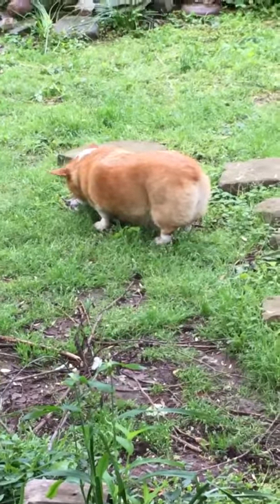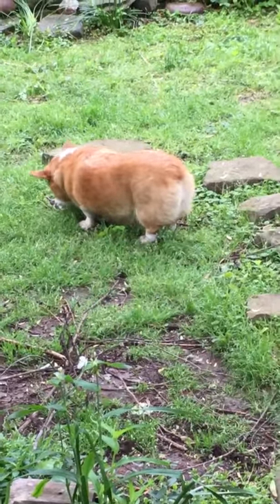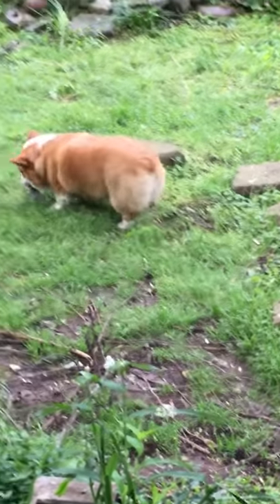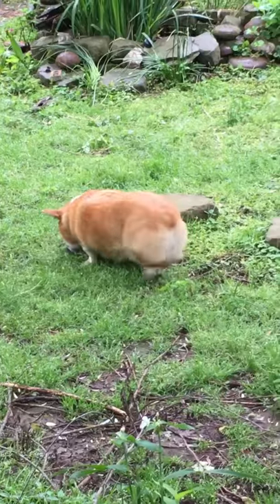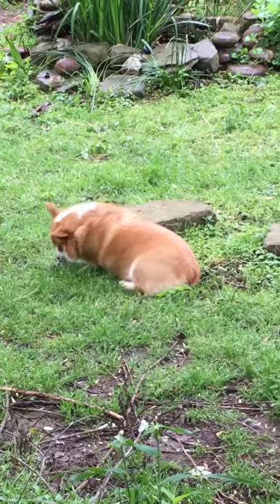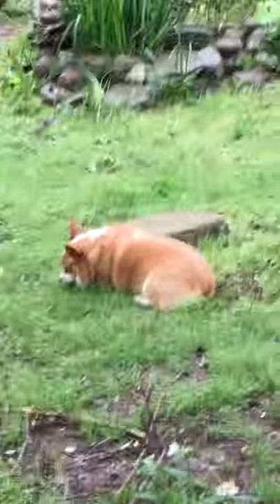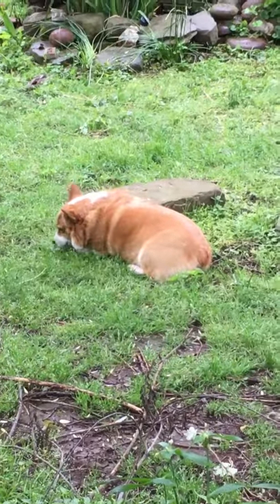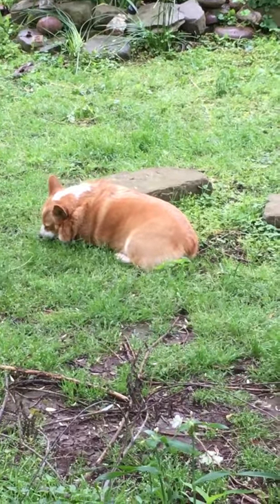Corgi eating rat